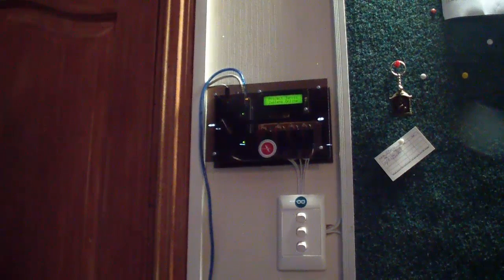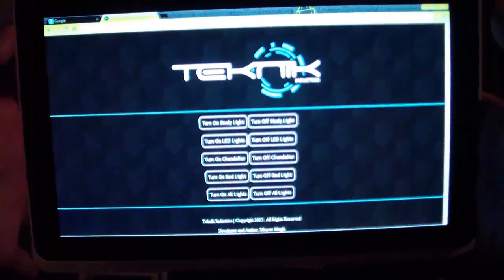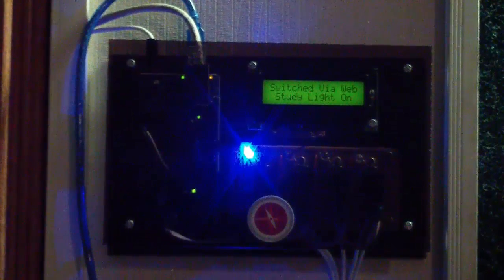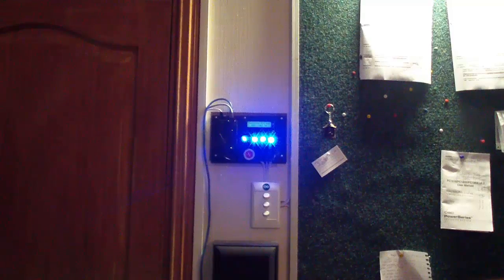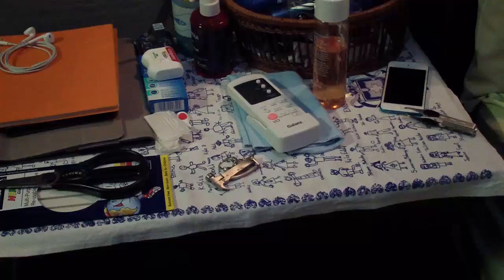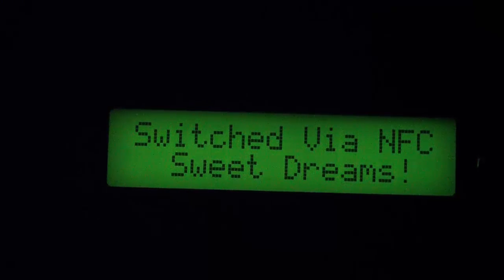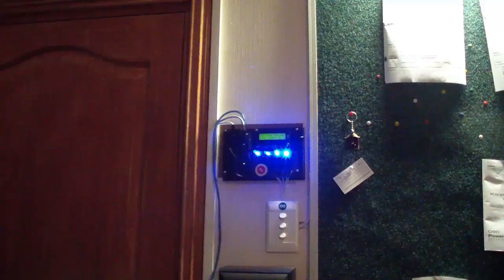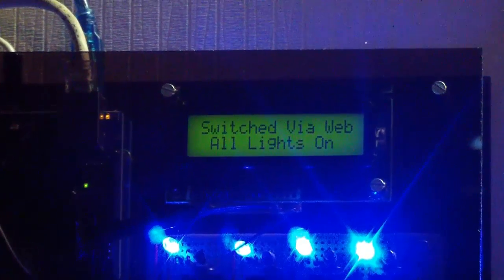Project Jarvis Home Automation Demo - The Black Box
It's been 7 months and today I have a very cool video to show you guys. Today I present to you The Black Box which is a custom made home automation server which works with NFC, gesture control, web app, Android app, PC app and much more. This box controls 4 total lights which can be accessed from anywhere in the world from any internet enabled device.